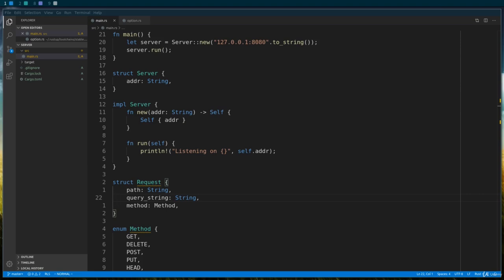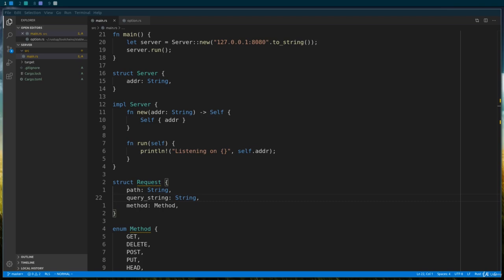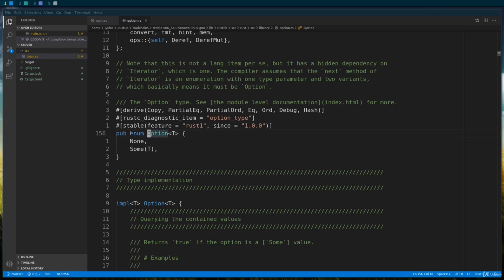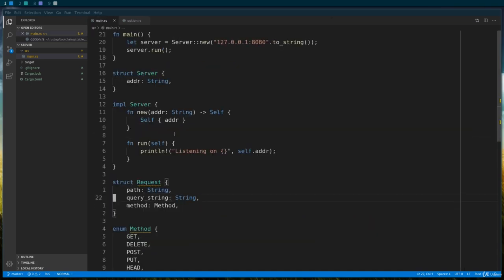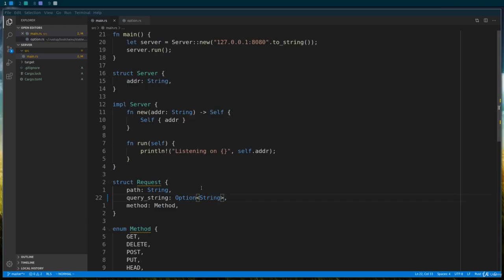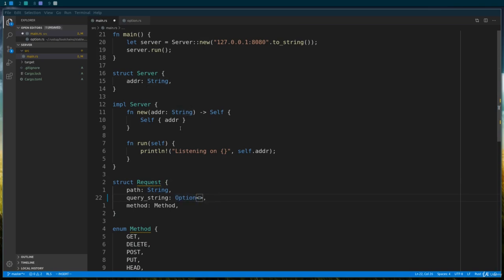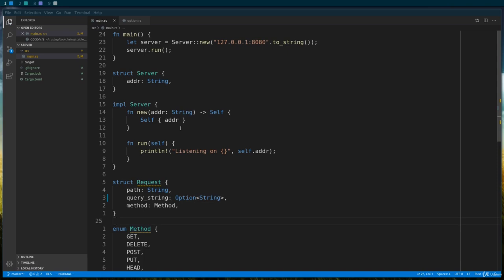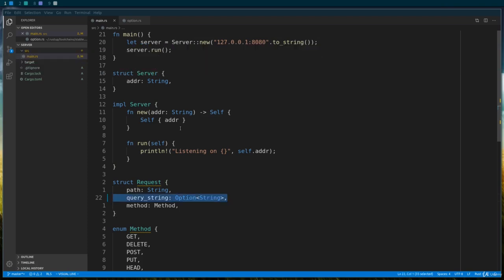26 The Option Enum